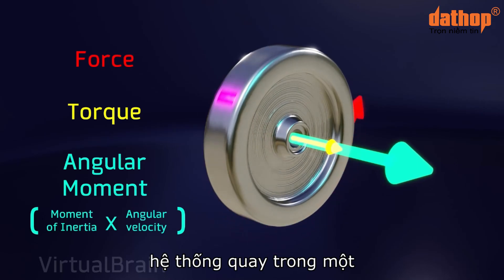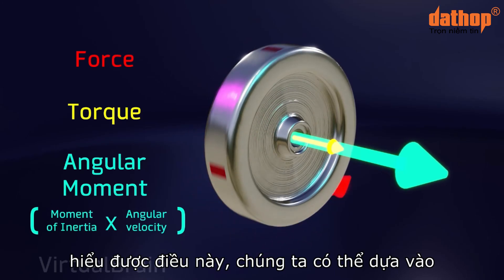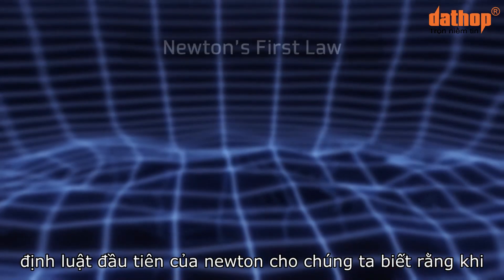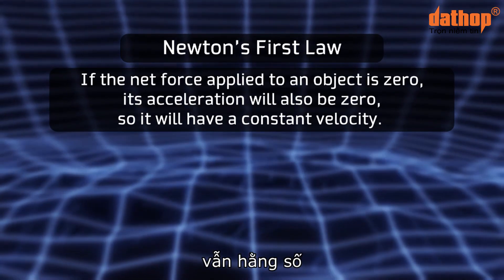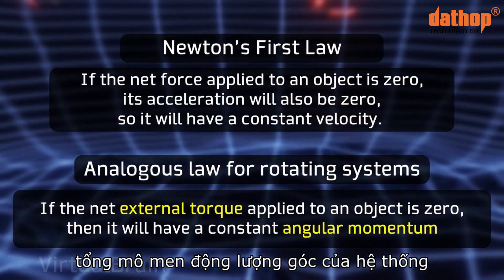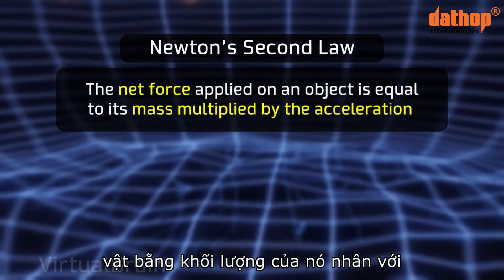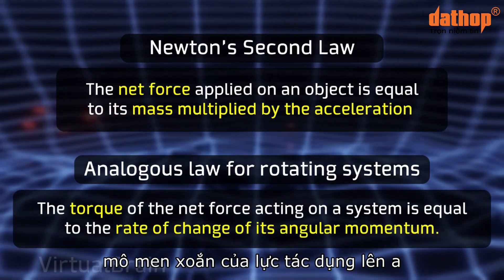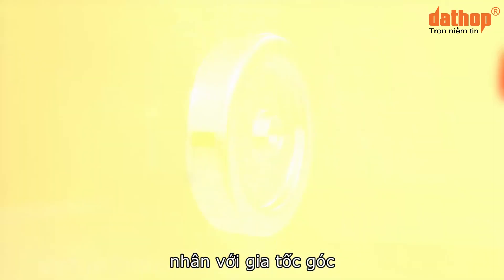Nguyên lý hoạt động của la bàn con quay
La bàn con quay (gyroscopic compass) là một thiết bị quan trọng trong hệ thống điều hướng và định vị, cung cấp nhiều lợi ích đáng kể so với các loại la bàn truyền thống hoặc các thiết bị định hướng khác. Dưới đây là một số lợi ích chính của la bàn con quay.

1. Độ Chính Xác Cao
2. Khả Năng Hoạt Động Tốt Trong Mọi Điều Kiện
3. Ổn Định Hướng Dài Hạn
4. Dễ Dàng Trong Việc Điều Hướng Trong Điều Kiện Khắc Nghiệt
5. Không Cần Tinh Chỉnh Thường Xuyên
6. Khả Năng Hoạt Động Trong Cả Đêm và Ngày
7. Ứng Dụng Đa Dạng
8. Khả Năng Đo Lường Chính Xác Cao
9. Ổn Định và Tin Cậy Trong Điều Kiện Động
10. Tích Hợp Với Các Hệ Thống Khác

🔑 CÔNG TY TNHH ĐẤT HỢP
🏫 Địa chỉ: Số 2, Đường số 4, Khu Nhà Ở Vạn Phúc 1, P. Hiệp Bình Phước, TP. Thủ Đức, TP. HCM